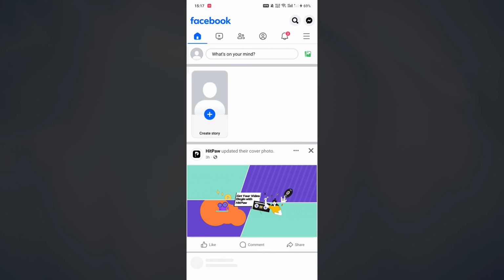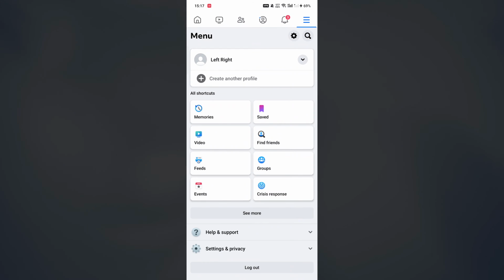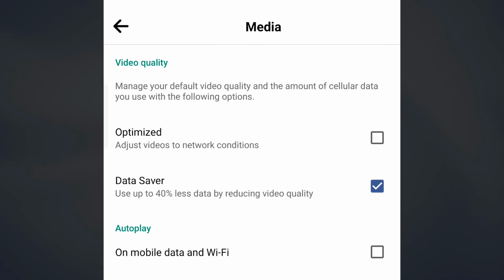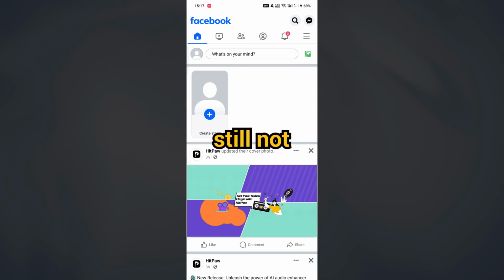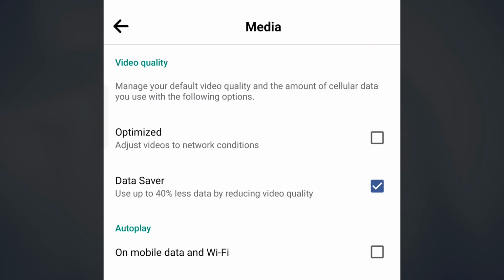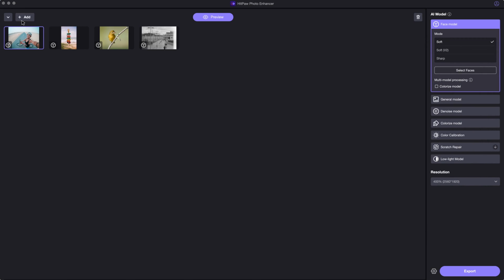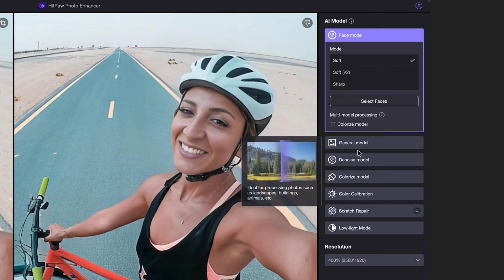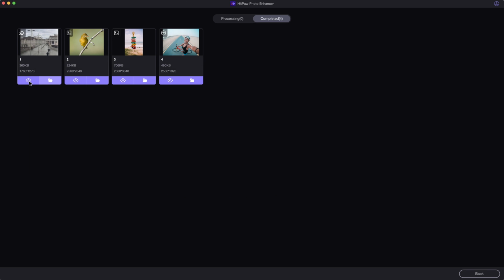How to Fix Blurry Pictures on Facebook 2024 iPhone & Android? (New Update)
Here is how to fix blurry pictures on Facebook 2023 on iPhone and Android devices. Hope this video is helpful to you!